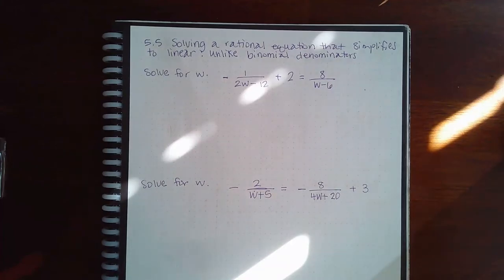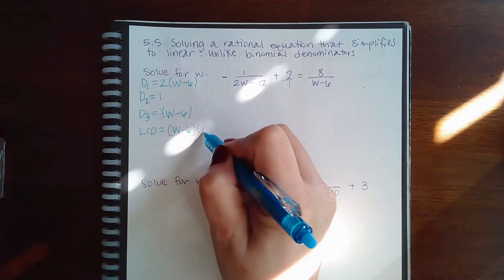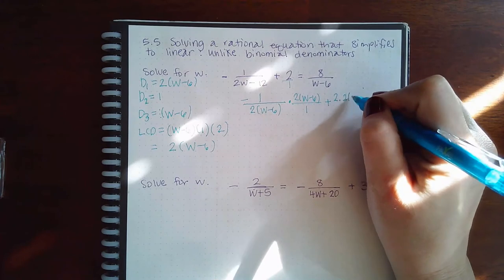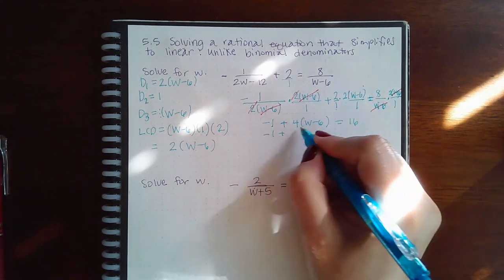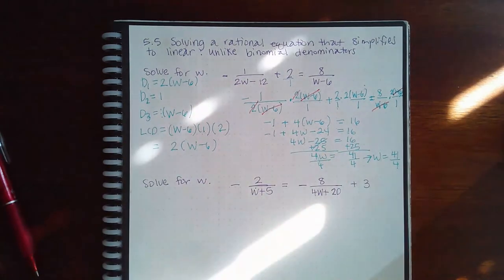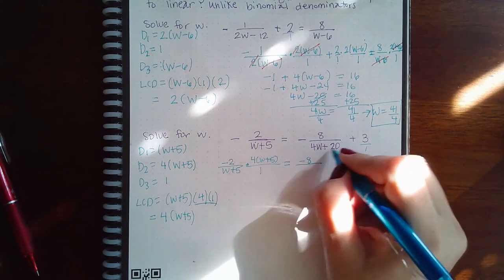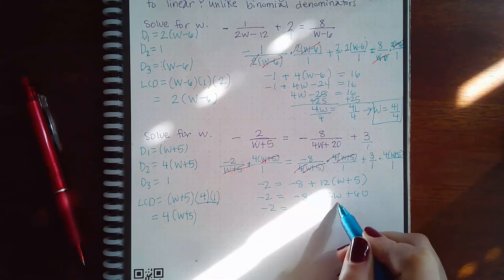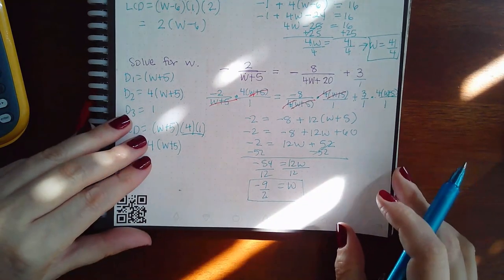5.5 Solving a rational equation that simplifies to linear Unlike binomial denominators